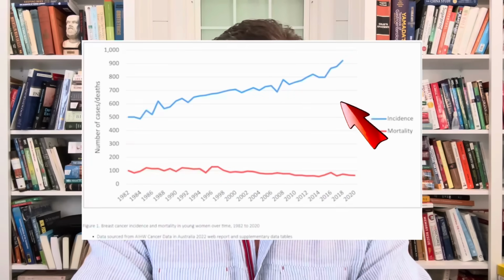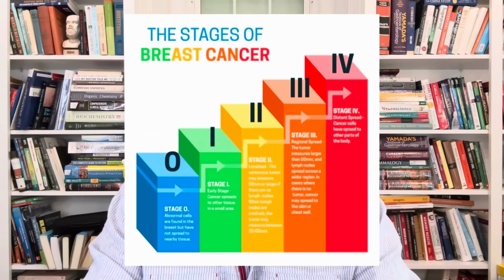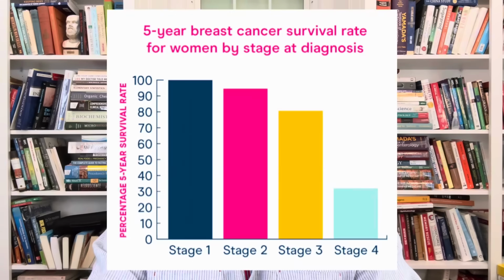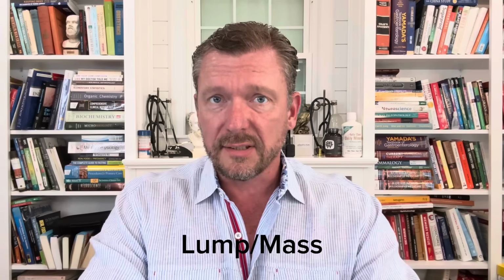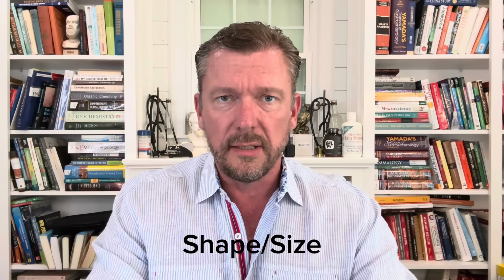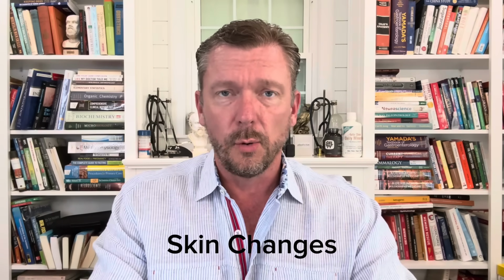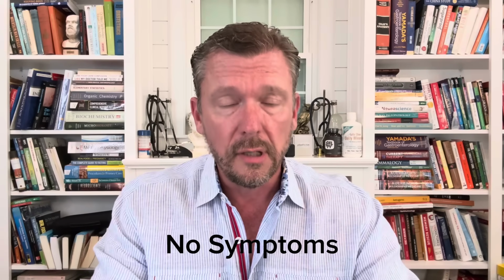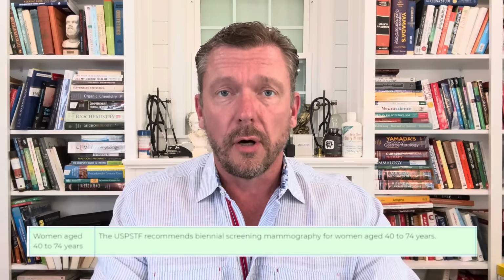Earliest Signs of Breast Cancer [Doctor Explains] 2026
The rate of new breast cancers keeps increasing making it important for you to know the earliest signs of breast cancer so you can take action before it is too late. The earlier breast cancer is diagnosed and treated, the greater your chances for a complete cure. Know all of the warning signs of breast cancer so you can have a great outcome.

KICKING ASS AFTER 50 Book
COMMON SENSE LABS Book

Ken D Berry, MD, is a Family Physician with over 20 years of experience seeing patients in the clinic, emergency department & inpatient, and has seen over 25,000 patients in his career so far. For Collaboration/Speaking requests, please email me : Any information on diseases and treatments available at this channel is intended for general guidance only and must never be considered a substitute for advice provided by a doctor or other qualified healthcare professional. Always seek the advice of your physician or other qualified health care professional with questions you may have regarding your medical condition. Dr. Ken D. Berry may at any time and at his sole discretion change or replace the information available on this channel. To the extent permitted by mandatory law, Dr. Ken D. Berry shall not be liable for any direct, incidental, consequential, indirect or punitive damages arising out of access to or use of any content available on this channel, including viruses, regardless of the accuracy or completeness of any such content.